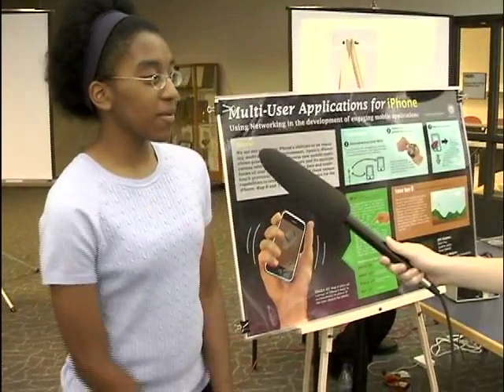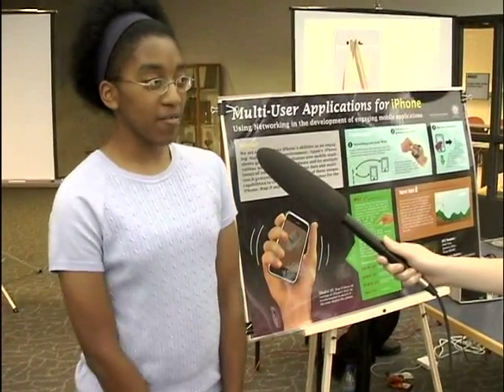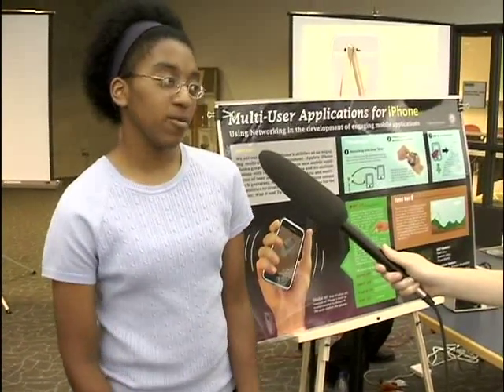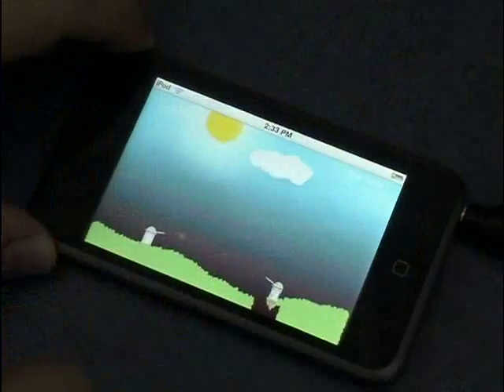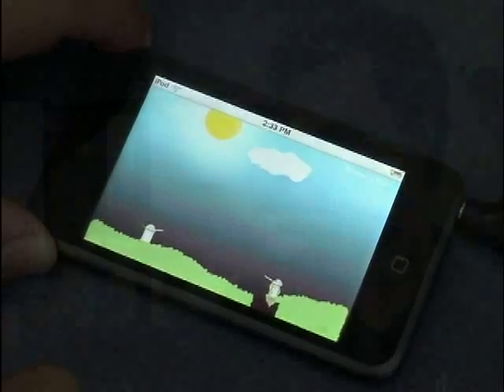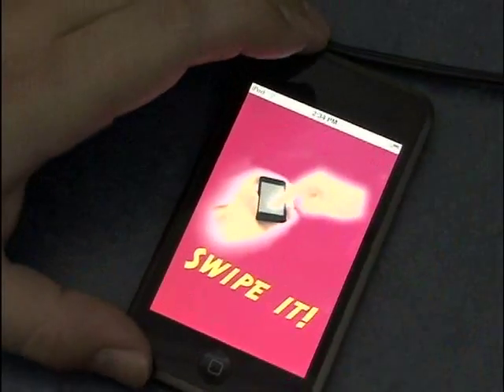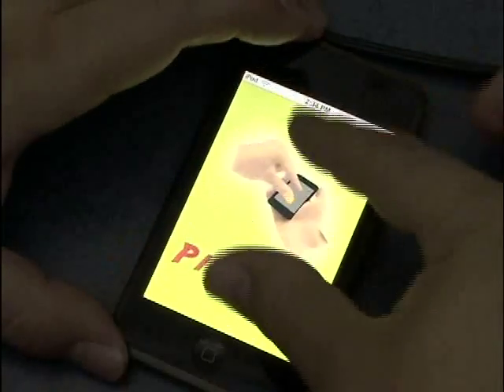SPIRE-EIT REU Summer 2008: iPhone Development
Overview of the iPhone app team's multiplayer game development during the Summer 2008 SPIRE-EIT Research Experience for Undergraduates held at Iowa State University's Virtual Reality Applications Center.